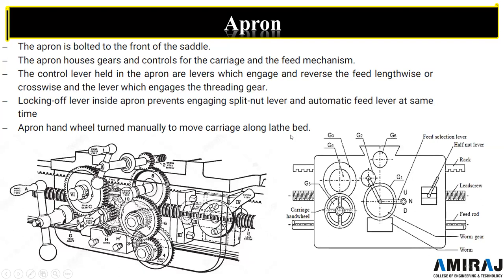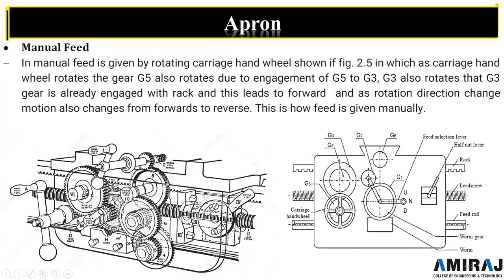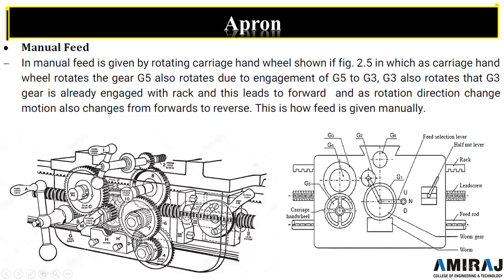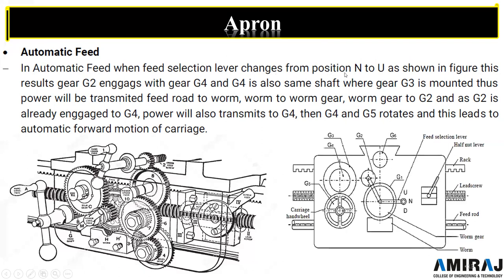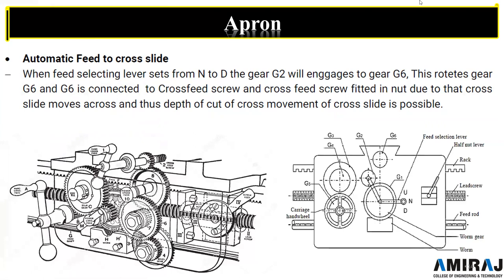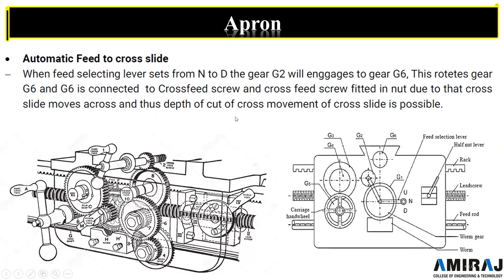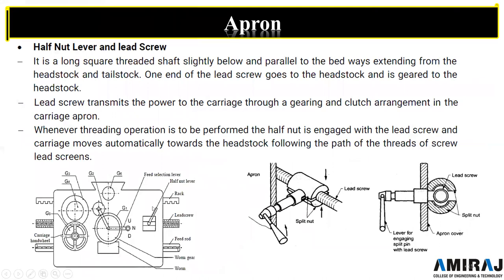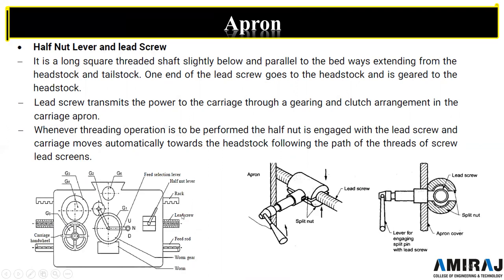MP LEC 9 | Lathe Apron Mechanism | Half Nut and Lead Screw